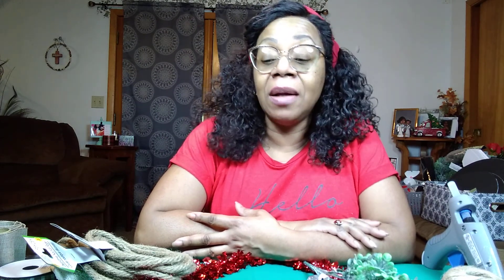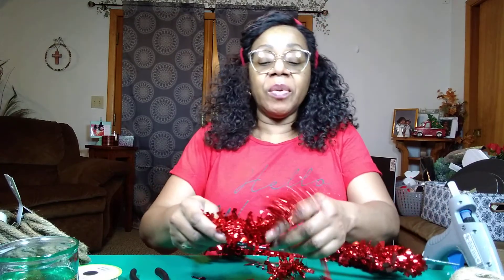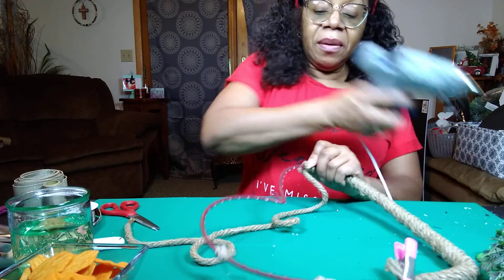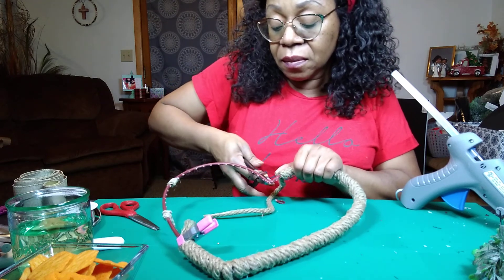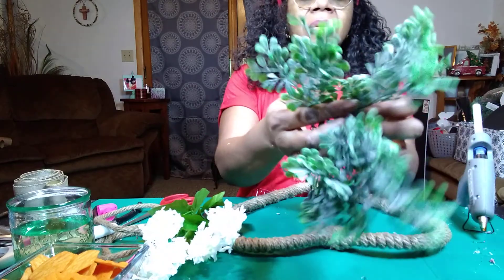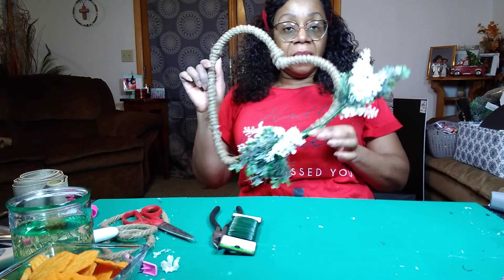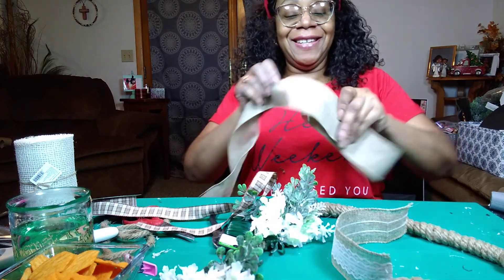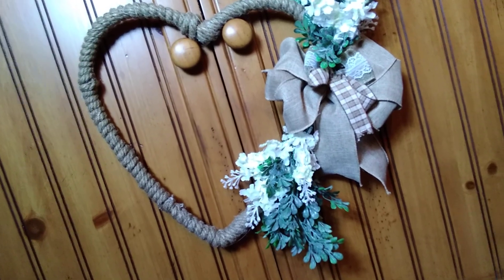Farmhouse Valentine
Hello  fam! In today's HOW TO video I am showing you how I put together an easy and beautiful  FARMHOUSE VALENTINE WREATH that is neutral enough  that it can be part of your COUNTRY DECOR all year round. In this TUTORIAL you will see that the DOLLAR TREE heart wreath was a little hard to work with but I pushed through and came out with this awesome valentine. I hope you like it.